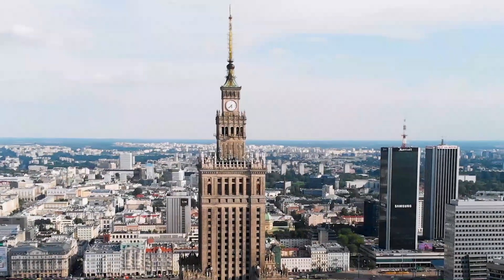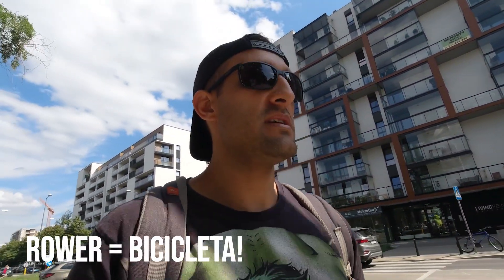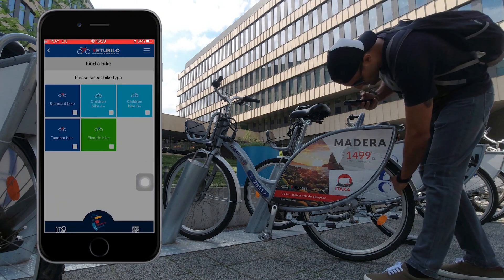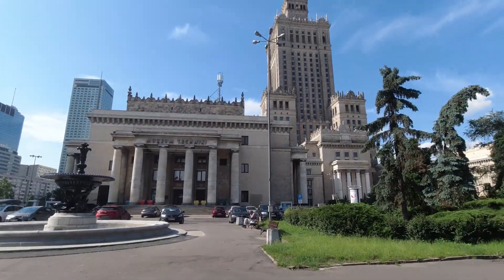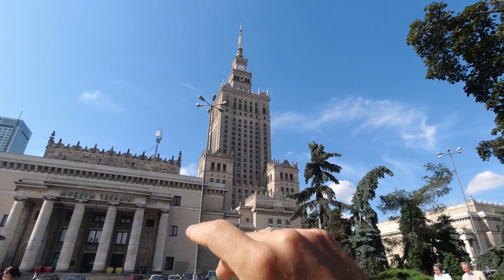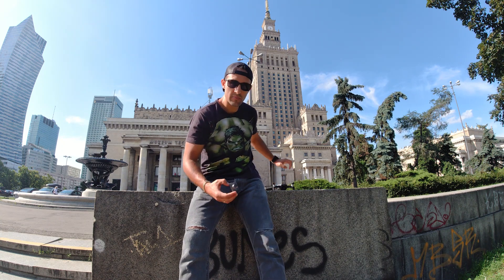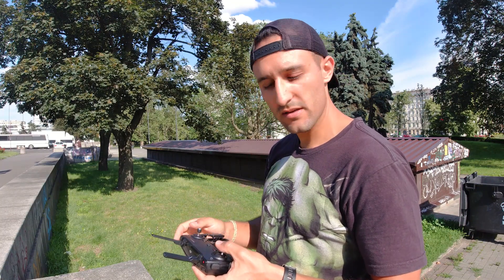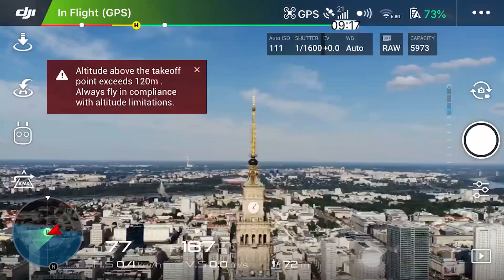Como filmar com DRONE | Rolê por VARSÓVIA na POLÔNIA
Decidi dar um rolê em Varsóvia, capital da Polônia, e mostrar como filmar com o Drone. Espero que as ideias que passei ajudem quem está iniciando a filmar com drone.

TÓPICOS DO VÍDEO:
00:00 - Vídeo filmado com drone
00:31 - Equipamentos que levo pra filmar com drone
02:39 - Transportes de Varsóvia
05:04 - Rolê de bike por Varsóvia
08:11 - Palácio da Ciência e da Cultura de Varsóvia
09:32 - Dicas para filmar com o drone
19:20 - Como pousar seu drone
21:02 - Dicas para fazer boas imagens com o drone
24:09 - Melhores imagens com o drone

Infelizmente a interferência das antenas da cidade fizeram com que eu não conseguisse captar quase nenhuma imagem boa, porém tentei passar algumas ideias e algumas dicas do processo criativo que eu uso para fazer minhas imagens de drone.

Se você gostou do vídeo e gostaria de mais vídeos sobre dicas de drone e criação de conteúdo, deixa um comentário aqui pra eu saber e poder gravar mais vídeos para a Playlist de Criação de Conteúdo:

Também tentei mostrar um pouco daqui de Varsóvia para aqueles que tem curiosidade de como são as coisas aqui na Polônia. Pra quem não sabe a Maja é polonesa e nos mudamos para a Polônia em fevereiro/2020. Estamos morando em Varsóvia e já começamos a fazer pequenas viagens por aqui.

Se você se interessa sobre como é a Polônia, confere nossa Playlist da Polônia:

Pra quem quiser acompanhar nosso dia a dia, segue a gente lá no INSTAGRAM!

(comprando através de nossos links você ajuda nosso projeto🙏)

Odisseia Mundana
imagens de drone
varsovia polonia